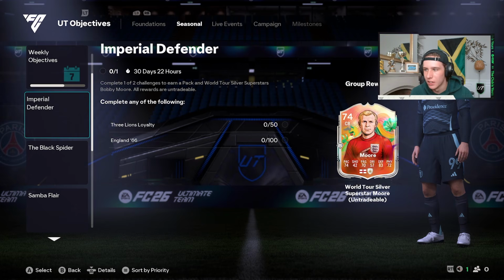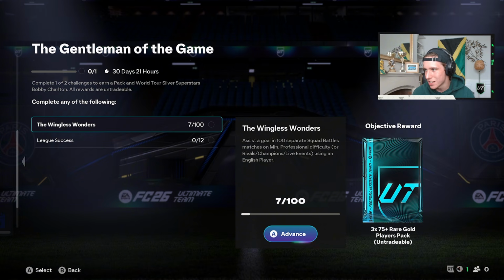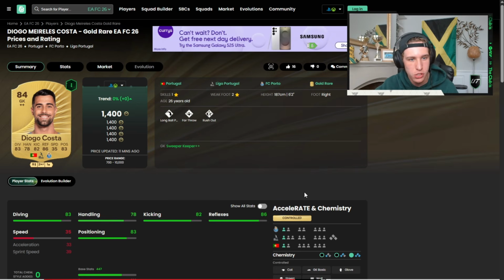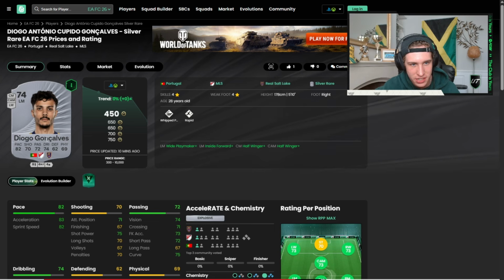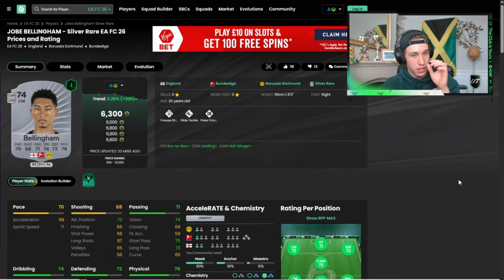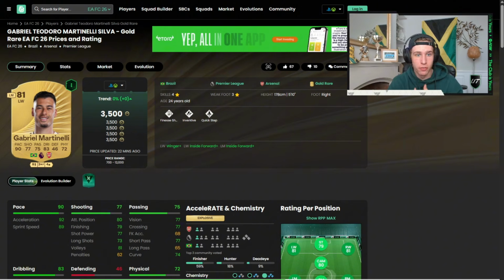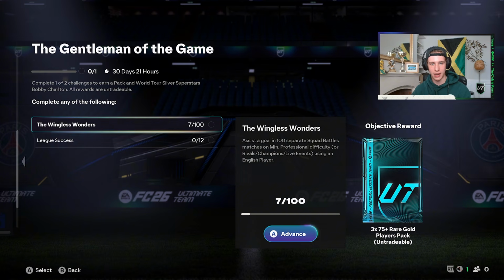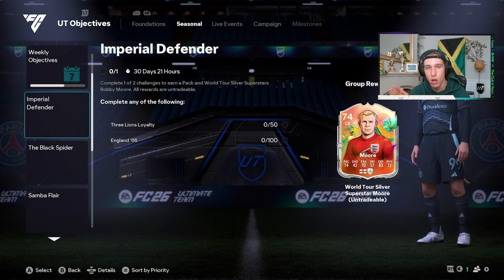How To Complete ALL The Silver Icons In FC 26 FAST!!! ✅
This is how Im going to be completing the silver stars icons on my FC26 RTG!

Let me know down below in the comments if you have completed or tried any of these silver Icons and how are they were.

If you want to see which NEW Conrnerstones players you need in your team - check out this tierlist

🕖 Live every Wed, Fri & Sun @ 6PM UK - Streaming EAFC FUT Champs, Trading and more!

fc26, fc 26, eafc, eafc26, BigJead, fifa, ultimate team, fut champs, fc 26 trading, fc 26 player review